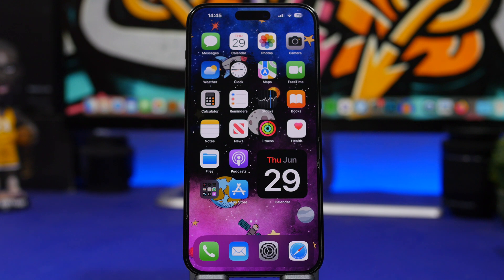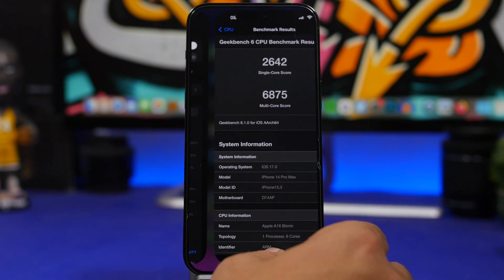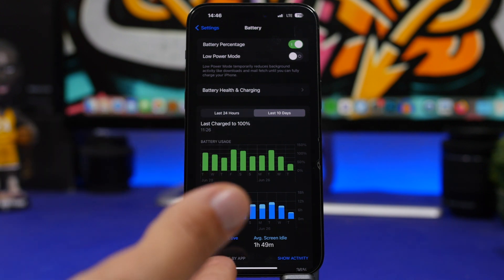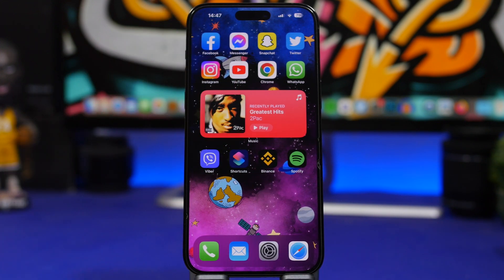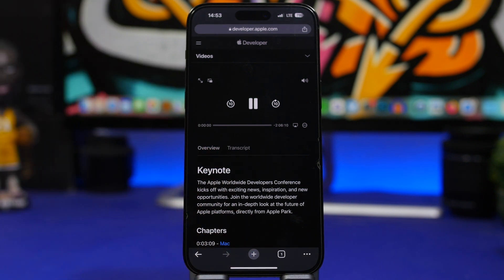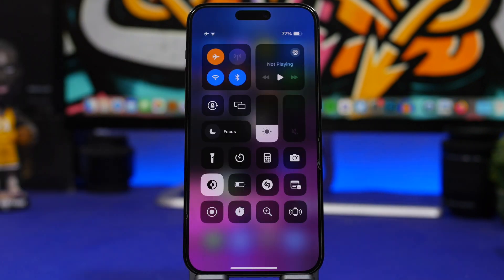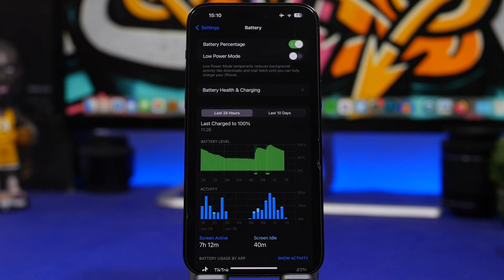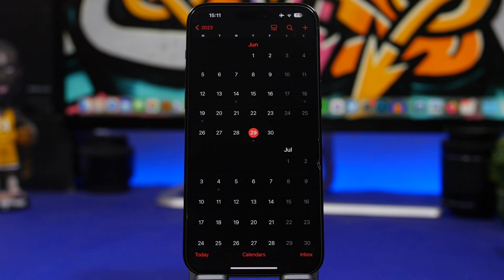iOS 17 Beta 3 - Preview !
iOS 17 beta 3 preview. A look at what we can expect with iOS 17 beta 3.
👉Try Tenorshare ReiBoot to download & install iOS 17 Beta 3 without a developer account.

In this video you can also learn more about the release date of iOS 17 beta 3 and weather you should update or not to iOS 17 beta.

Current state 0:00
Features to except 2:07
Fixes 5:49
Release 7:58
Public beta 8:35
Should you update 9:06